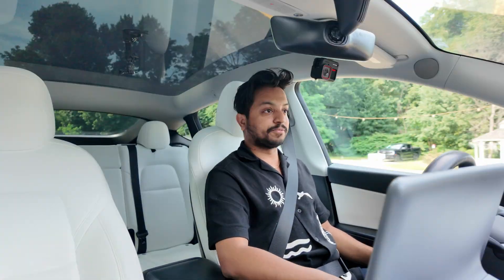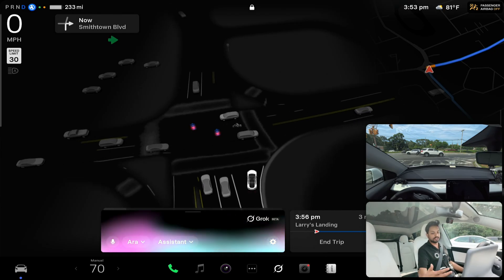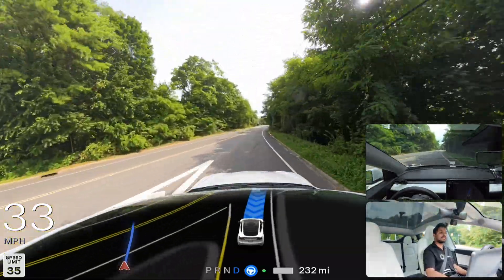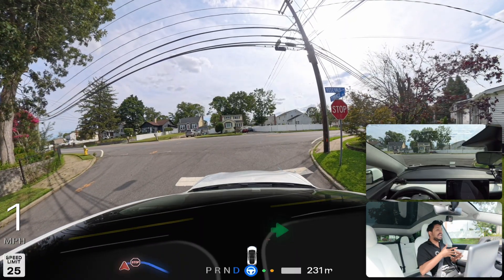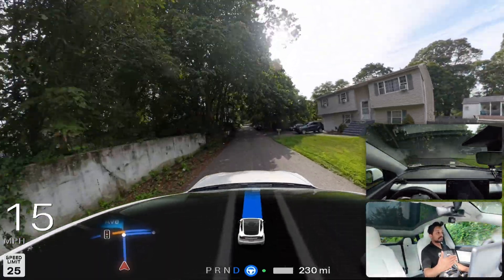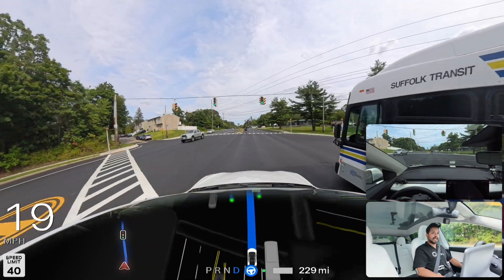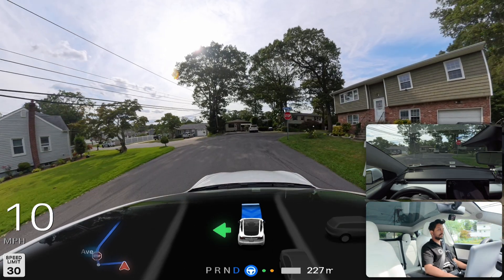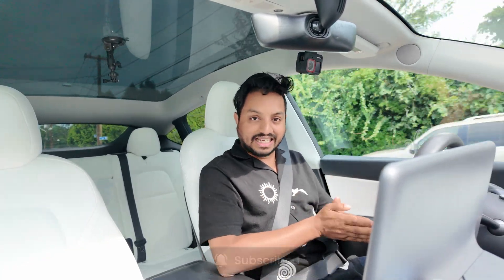Tesla New Update 2025.26.4 - But Why Grok?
Explore the latest Tesla FSD 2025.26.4 update with Grok AI in this in-depth test drive! See how Full Self-Driving handles challenging scenarios like unprotected left turns and narrow roads, while Grok struggles with connection issues and weather queries. Despite high expectations, this update falls short.